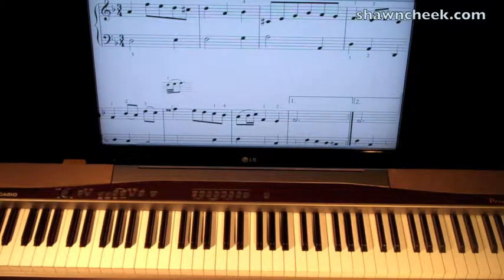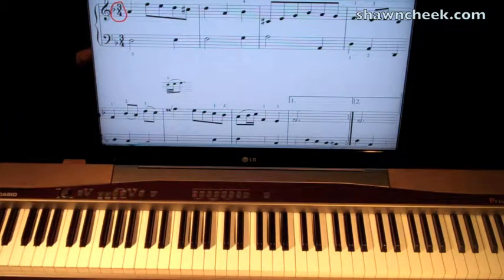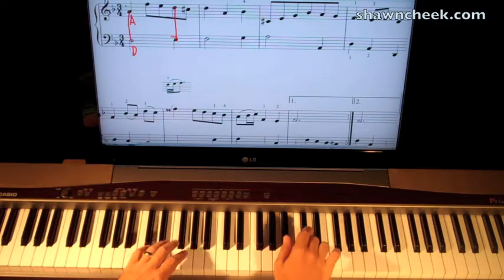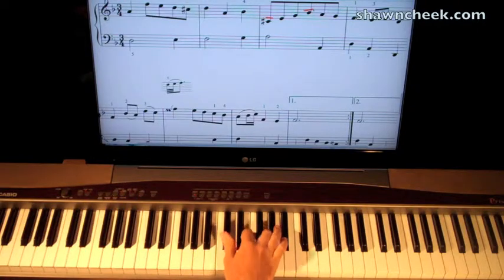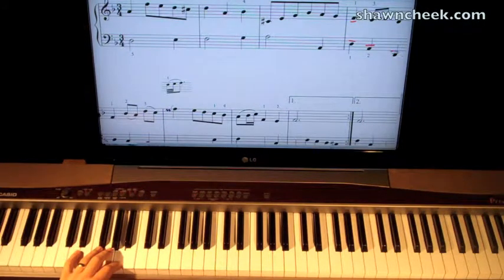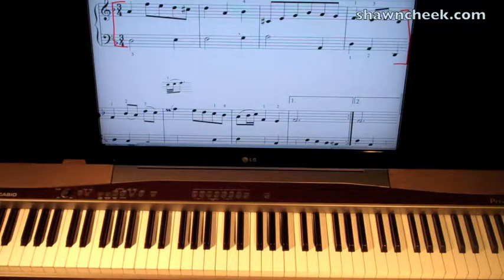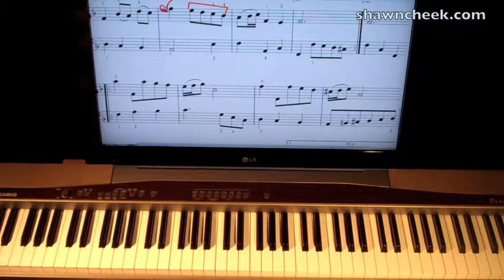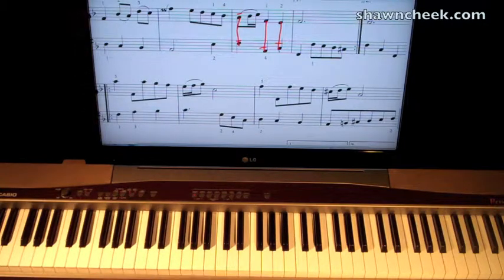Bach Minuet In D Minor Lesson Playing Piano Notes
to get the rest of this lesson, as well as many others, and to download a PDF version of the sheet music!